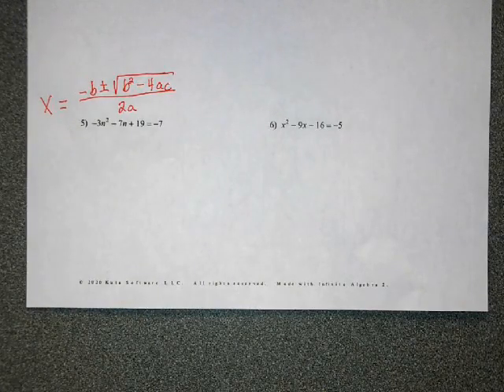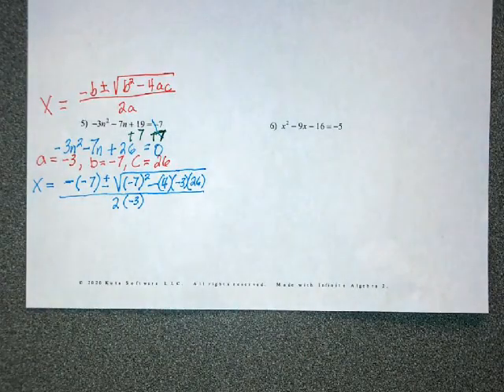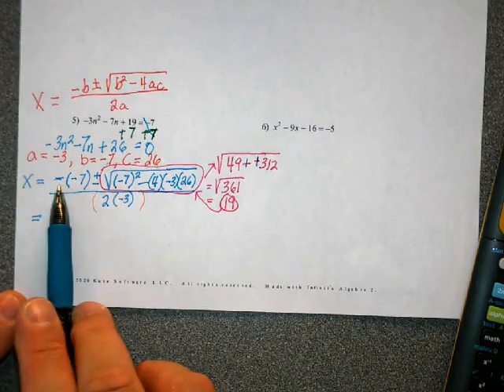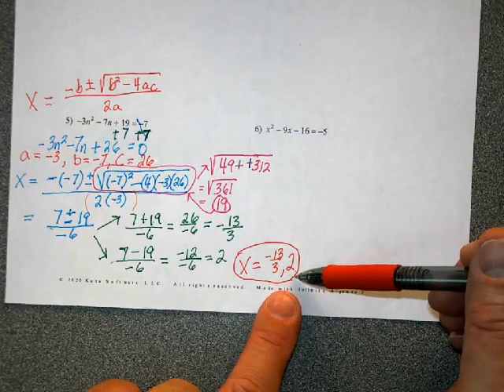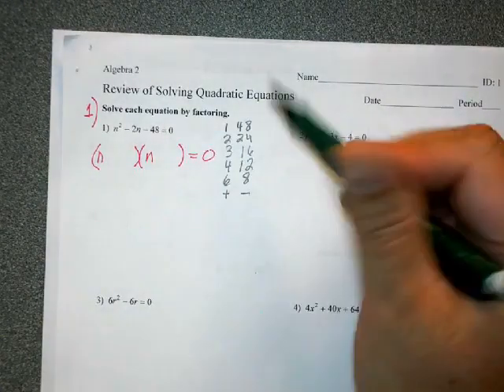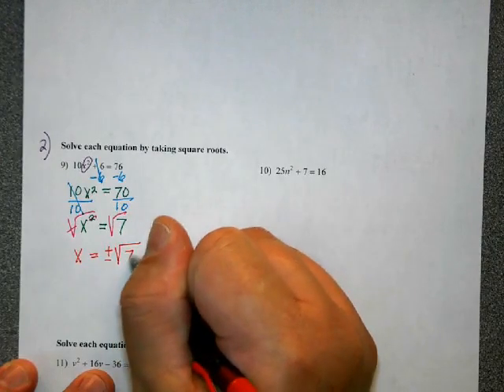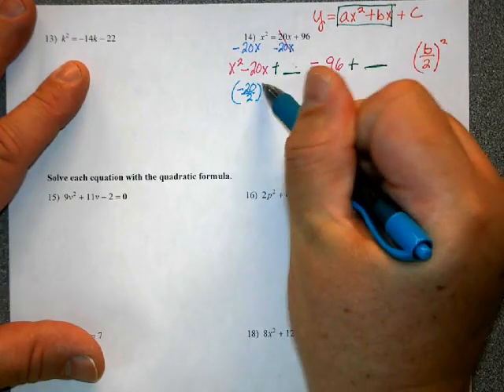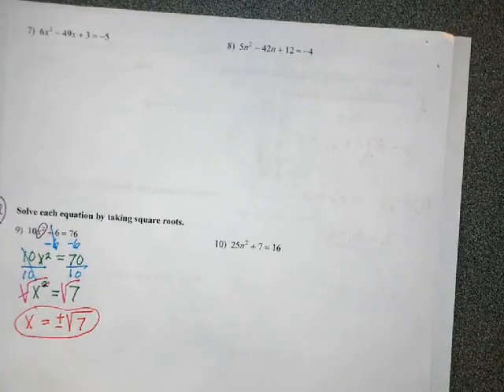A2 - Review of Quadratic Formula and CTS Practice Worksheet - 3rd Hour - 2021-2022